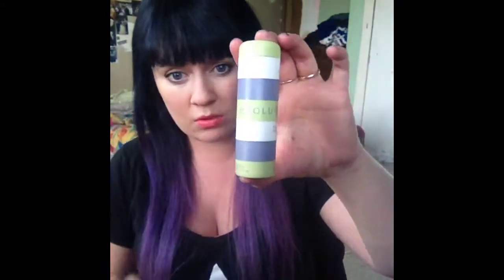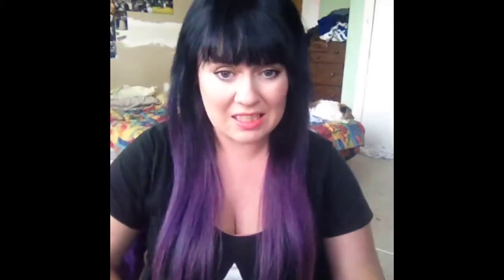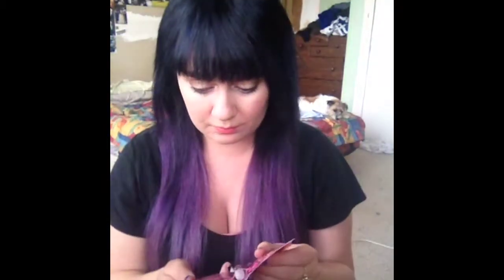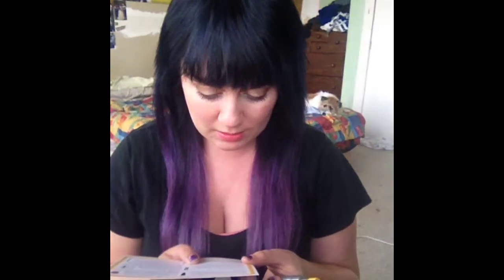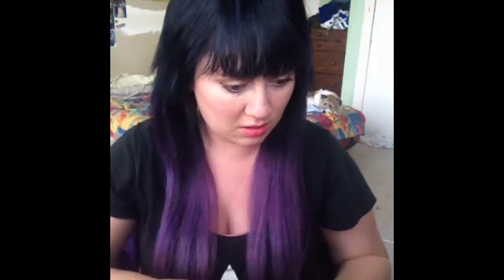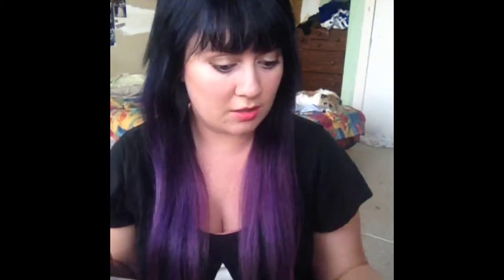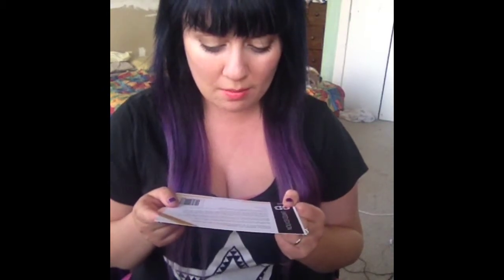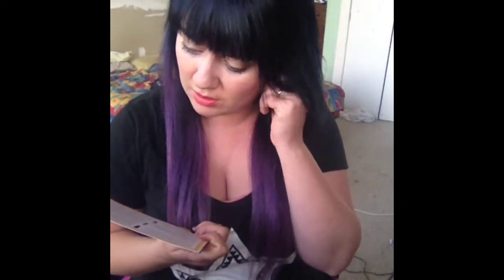SampleBar unboxing! | May | Life Pharmacy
HEY!!   = ^.^ =

Keywords: JamSaysMeow Cat Meow Beauty New Zealand NZ Kiwi Purple Hair Extensions Hair dye How to Lookbook Fashion Review OOTD OOTN outfit of the day tumblr twitter instagram blog married romwe xo makeup tutorial haul bought buy shopping talk lol funny invercargill southland crazy cat lady giveaway competition freebie